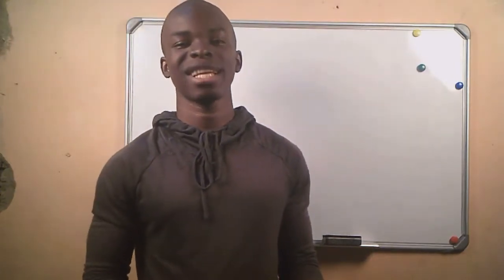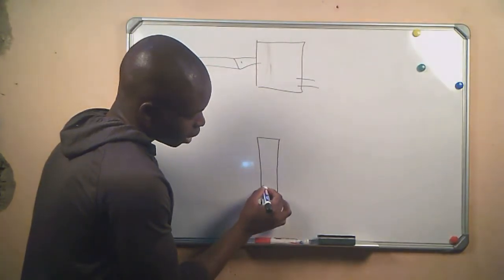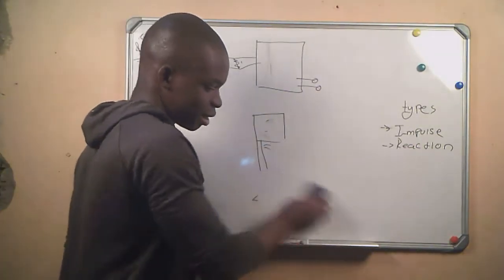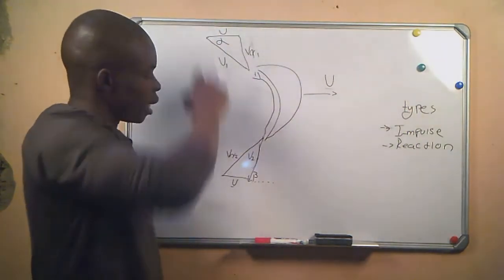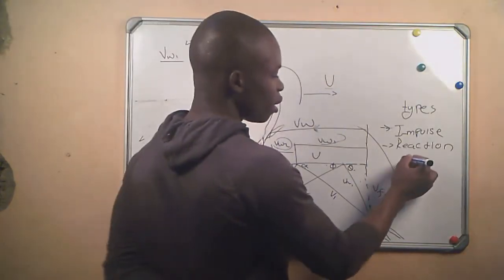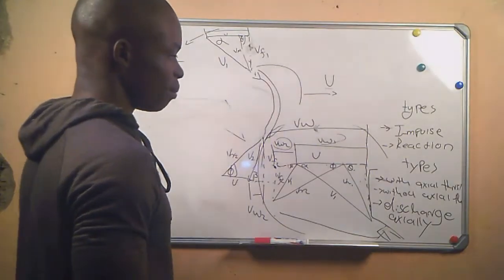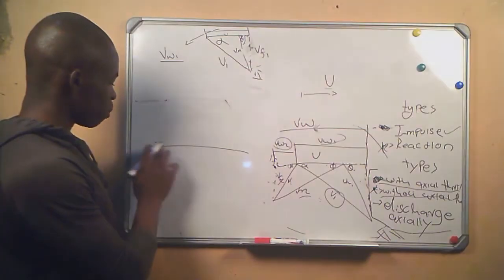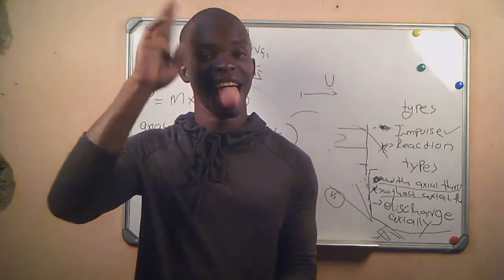VELOCITY DIAGRAM POWER MACHINES N5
VELOCITY DIAGRAM IS MADE OUT OF TWO VELOCITY TRIANGLES THAT ARE DREW FROM THE INLET AND OUTLET OF A BLADE, REPRESENTING THE MOTION OF A STEAM ENTERING THE TURBINE THROUGH A NOZZLE AT AN ANGLE. WE LOOK AT THE PROCESS IN DETAILED.